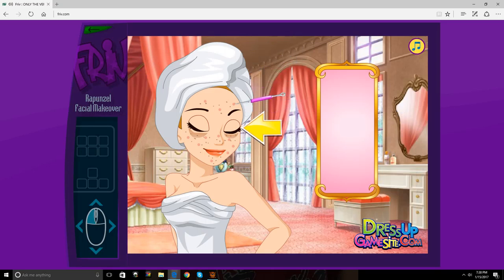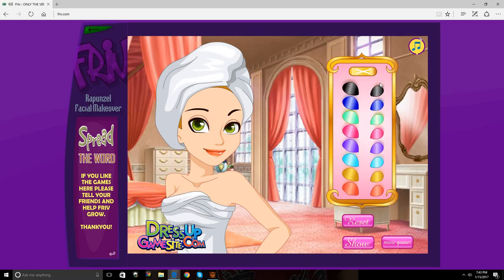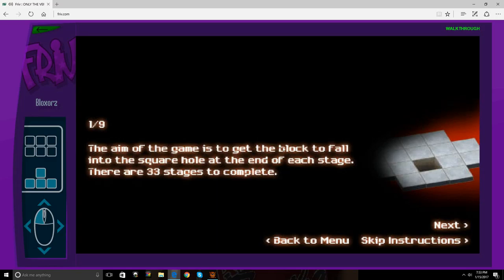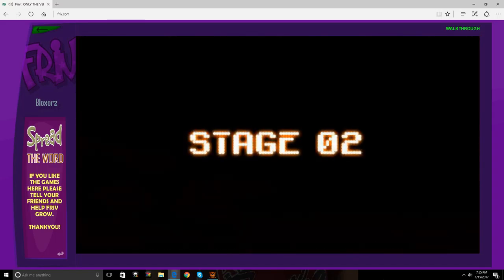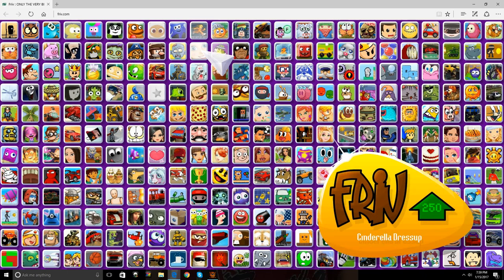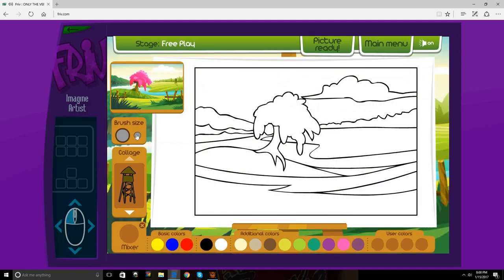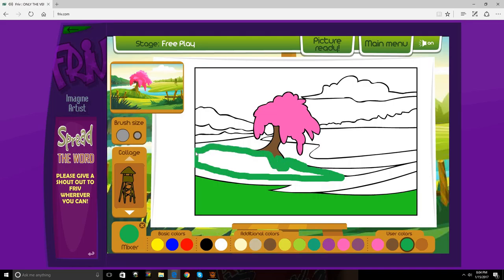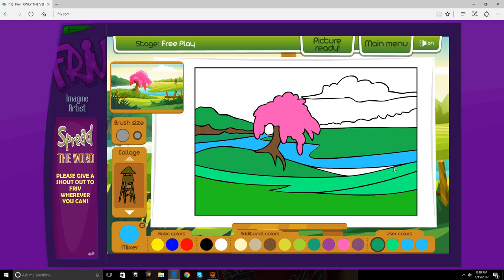KittyGamer360's 1st ever video | Friv.com | BEAUTIFUL WALL ART!!!!!!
Hi! My first ever video has been uploaded and in this video i will be playing I have played some dressup games, one needed for bathroom, and last not least one needed to paint a BEAUTIFUL WALL ART!